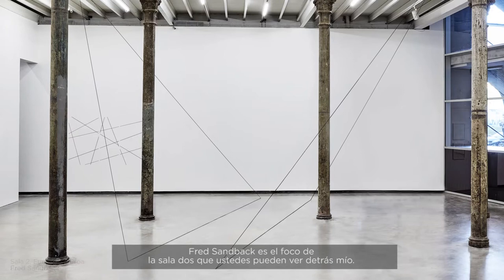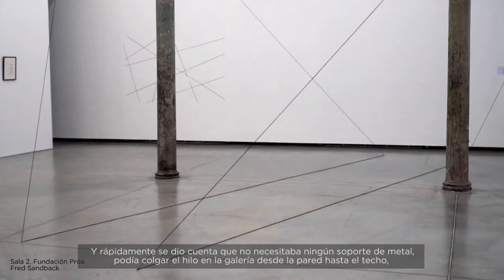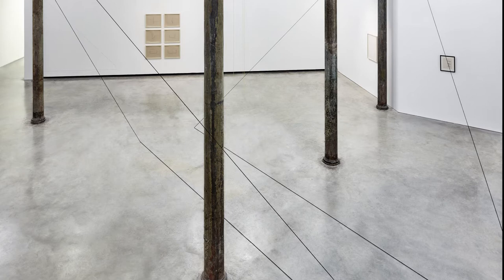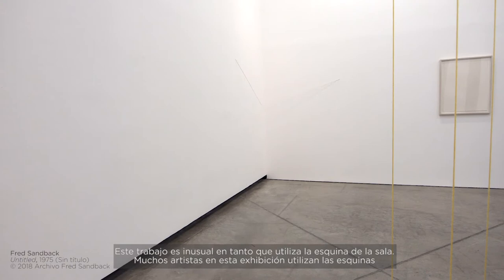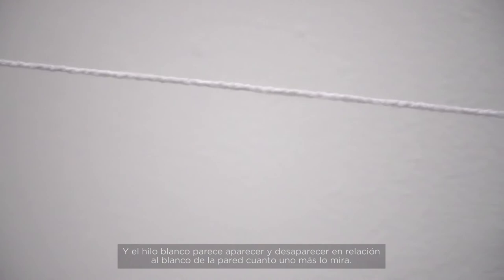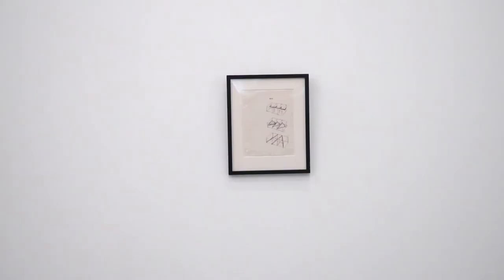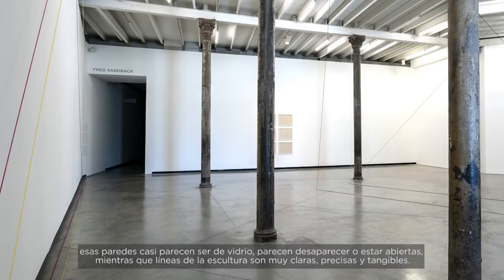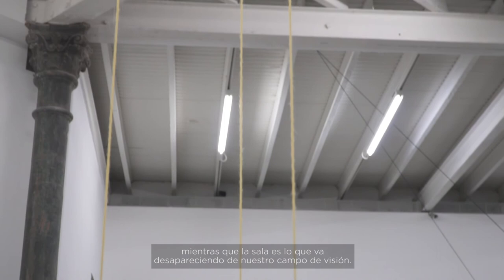Fred Sandback por Katharine J. Wright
En este segundo episodio Katharine J Wright, curadora de la exhibición, repasa los lineamientos conceptuales y estéticos que definen la obra de Fred Sandback (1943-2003).
El uso del hilo, la definición del espacio virtual y la conformación en tres dimensiones son algunas de las preocupaciones que conciernen a las prácticas de este artista neoyorquino, figura fundamental de los movimientos conceptual y minimalista.